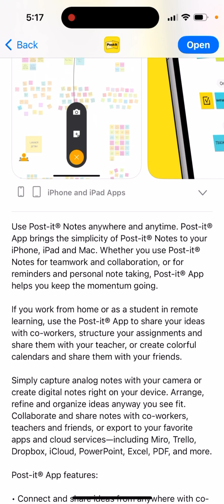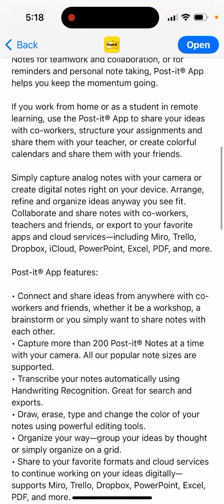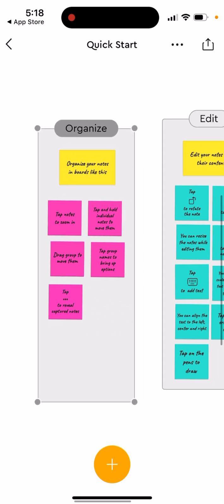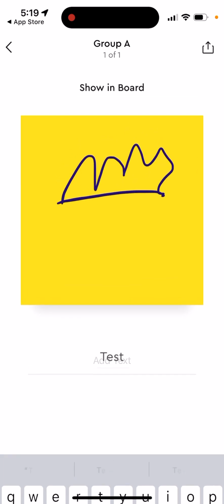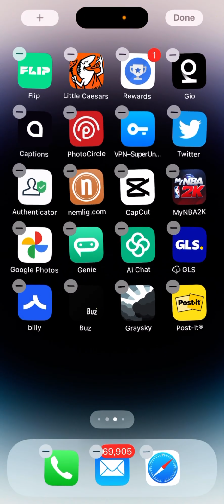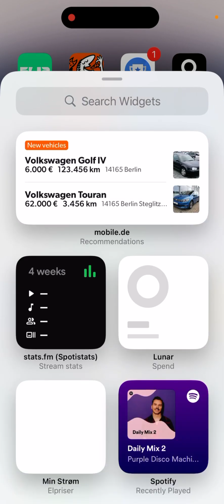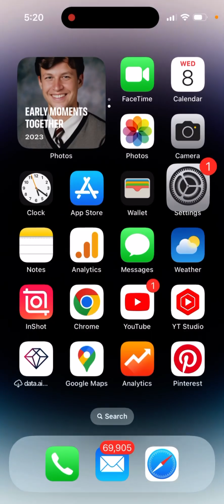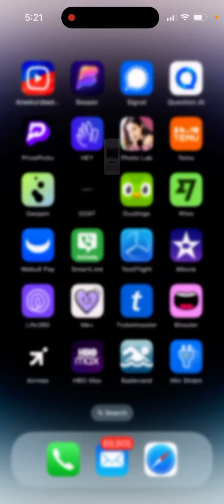Note it! App - overview & how to use